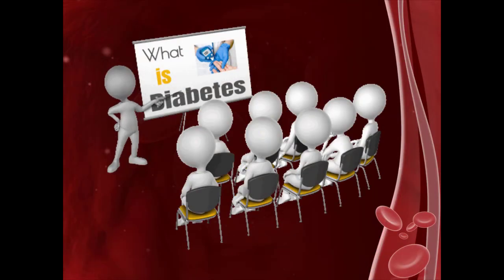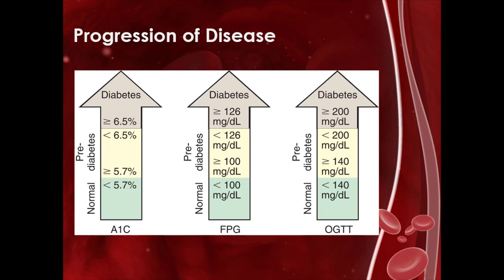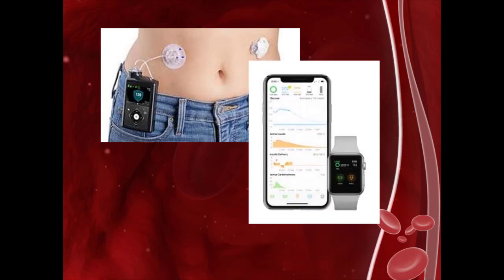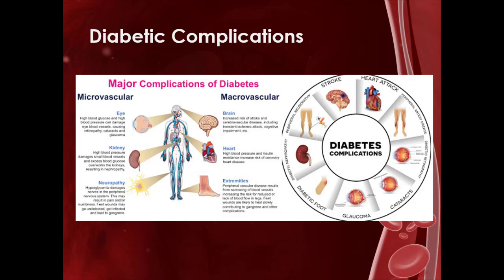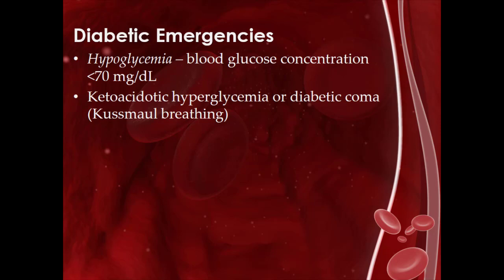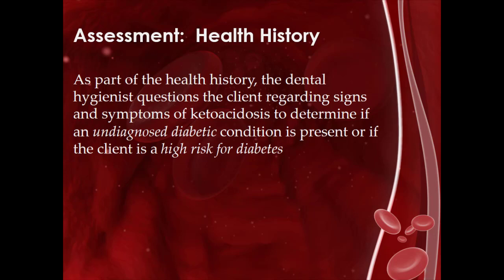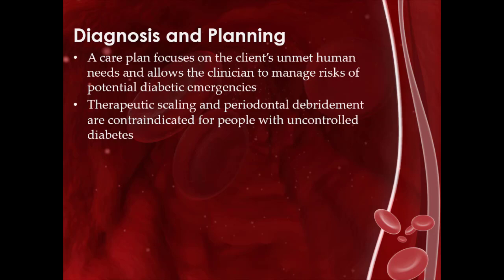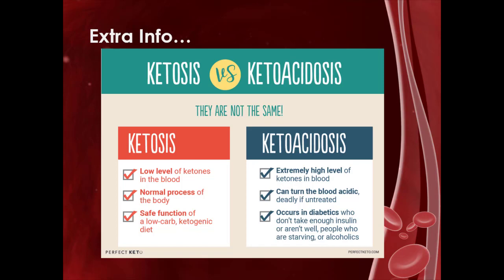Diabetes Mellitus and Dental Hygiene Care with Professor Norrell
This video gives an overview of  the pathophysiology of diabetes mellitus, disease management, and the dental hygiene process of care.